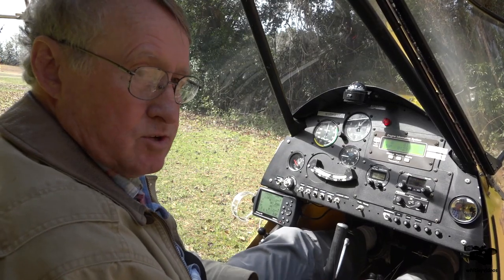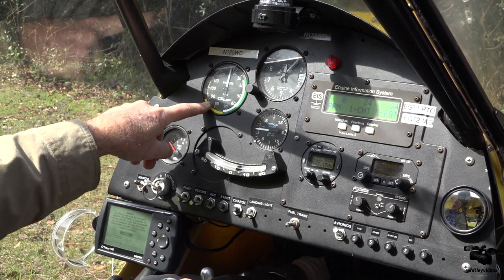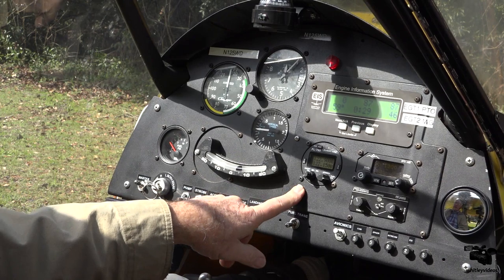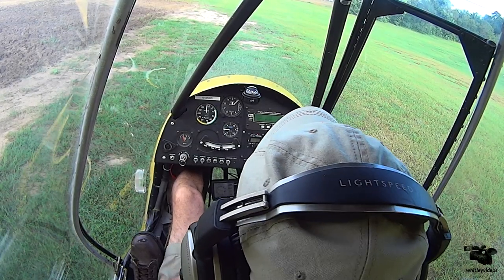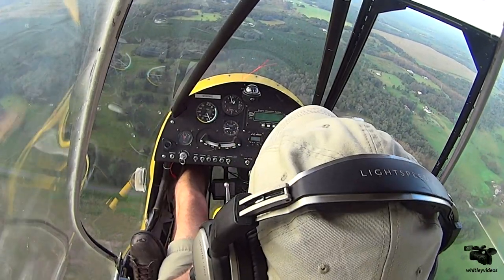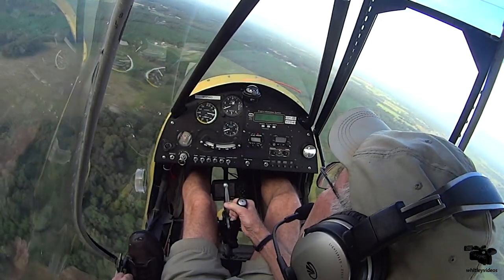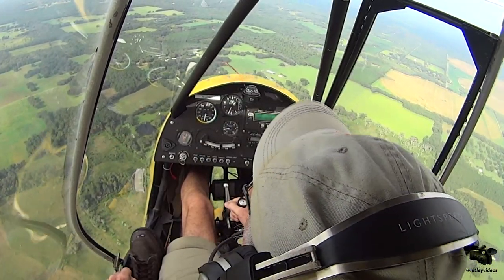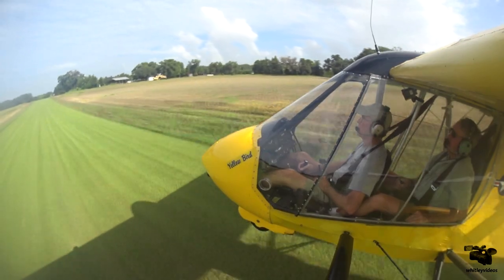Flight Training in a Challenger II Light Sport Aircraft - Lesson 5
This HD video includes Instrument Panel Orientation, Emergency Engine-out recovery and Takeoff & Landing practice. This is the fifth video of a series describing the fundamentals I am learning from theory of flight, pre-flight planning, aircraft check lists, dual instruction and post flight analysis. I am sharing my story to show you it is never too late to follow your dreams. Special thanks to my CFI, my brother Bill, for his excellent instruction.